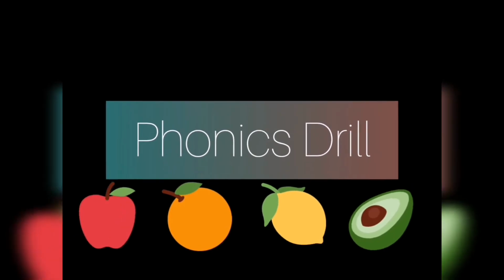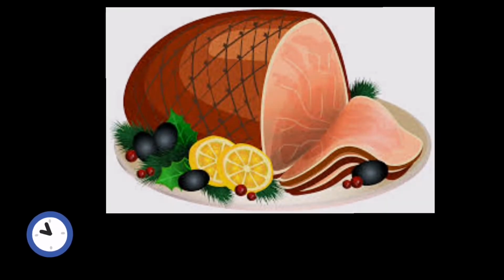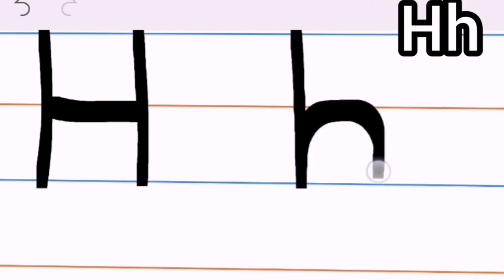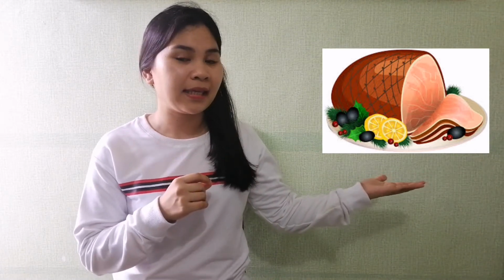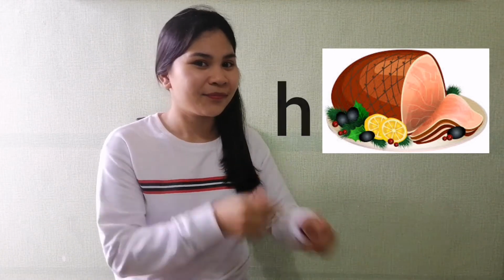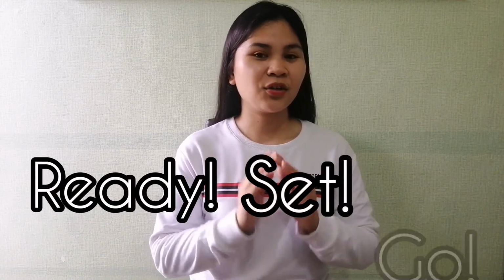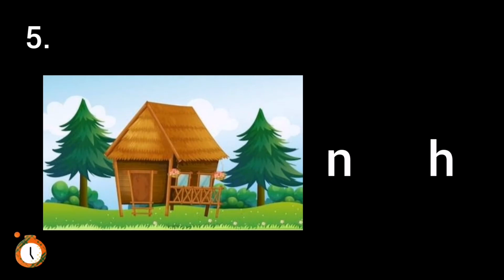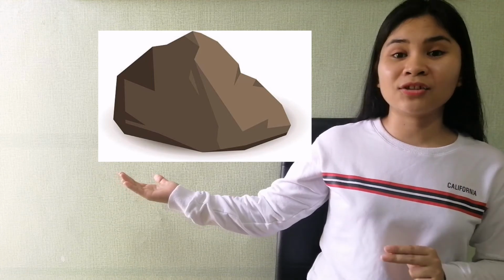Letters Hh and Rr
Let us learn letters Hh and Rr today.